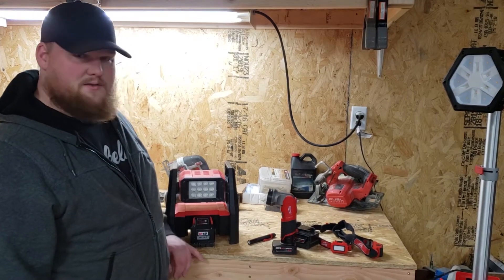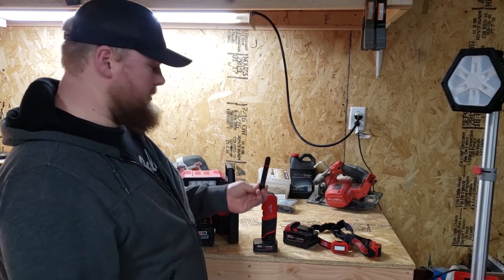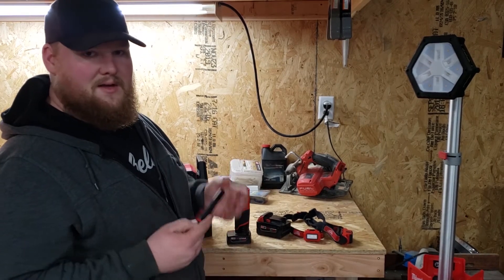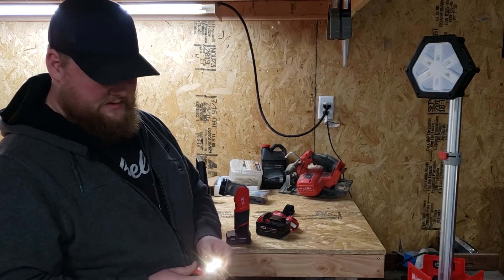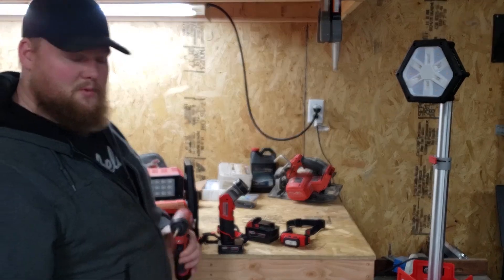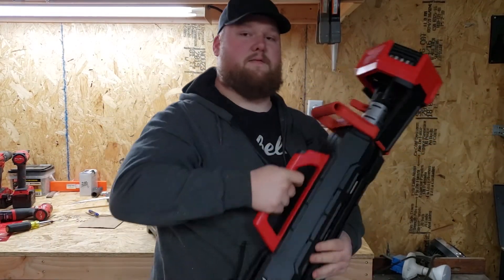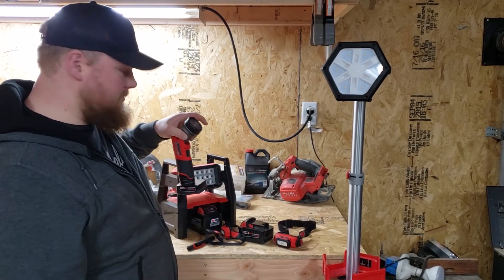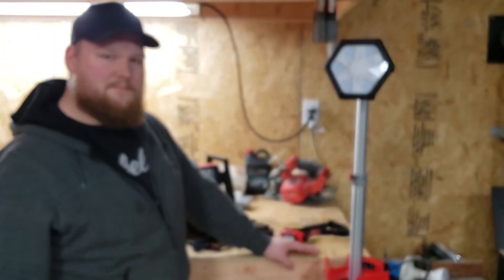Milwaukee lighting review for electrician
Reviewing which Milwaukee lights work best for doing electrical work.
Pen light - 2105
AAA headlamp - 2103
Rechargeable headlamp - 2111-21
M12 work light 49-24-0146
M18 rocket 2131-20
M18 rover - 2360-20